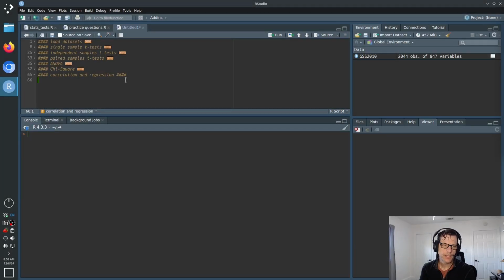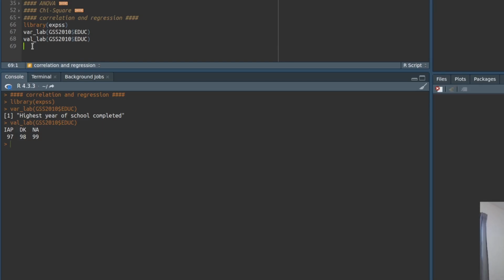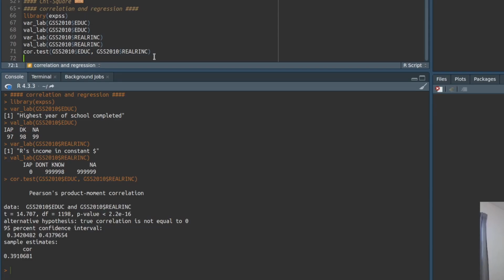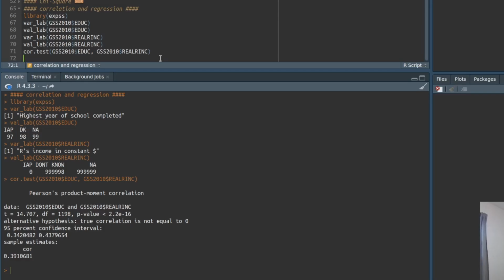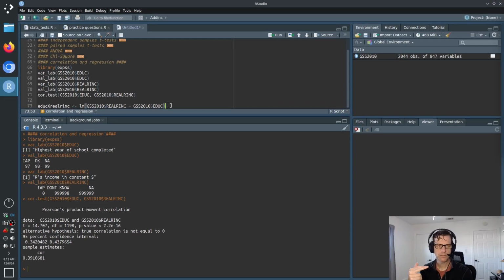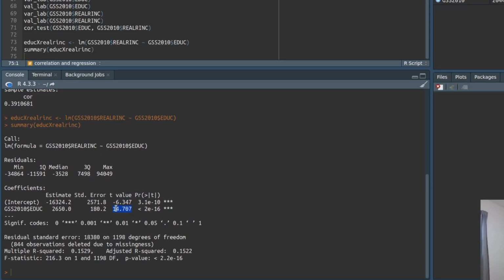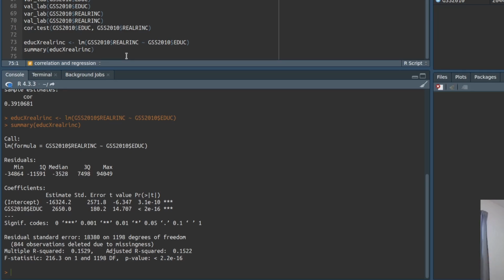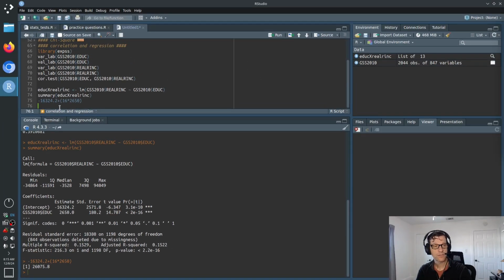How To Do Correlation and Regression in R and RStudio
In this video, I illustrate how to conduct simple bivariate correlation and regression using R (version 4.3.3) with RStudio (version 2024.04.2). I use the 2010 General Social Survey dataset.